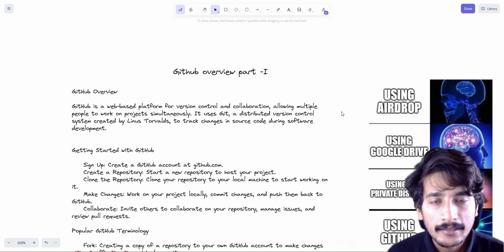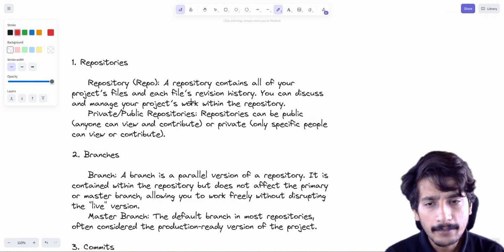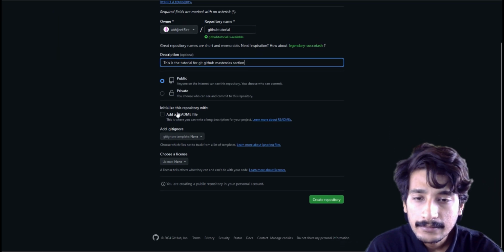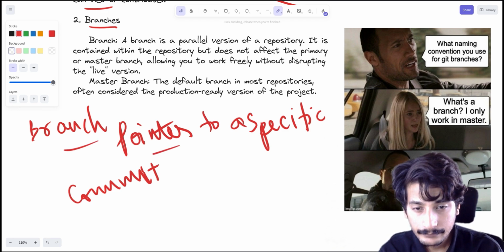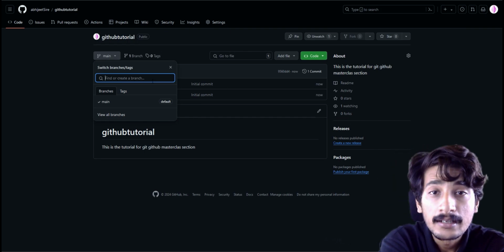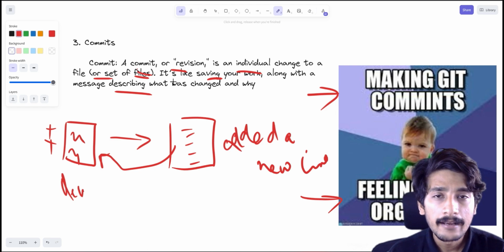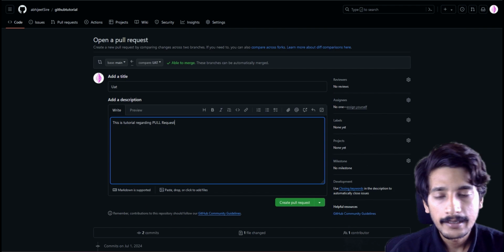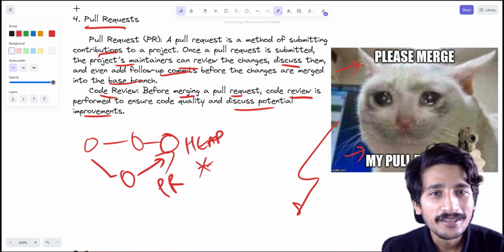Github Basics | Git Github MasterClass | Repo, Codespace, Github Terminology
What You'll Learn:

🔹 Repositories (Repos): Learn what repositories are and how to create and manage them effectively.
🔹 Codespaces: Discover GitHub Codespaces, a cloud-powered development environment, and how it can streamline your workflow.
🔹 GitHub Terminology: Understand key terms and concepts, including commits, branches, pull requests, issues, and more.